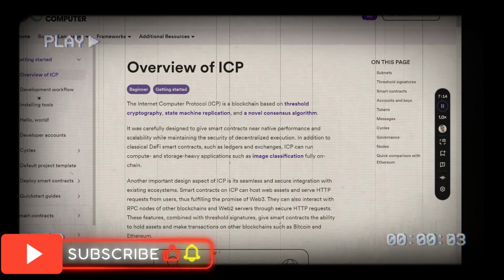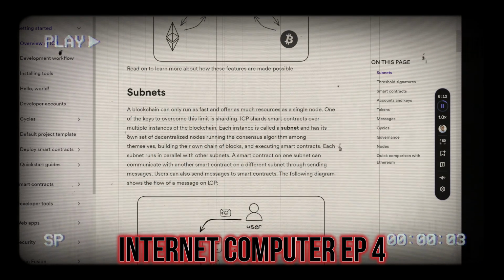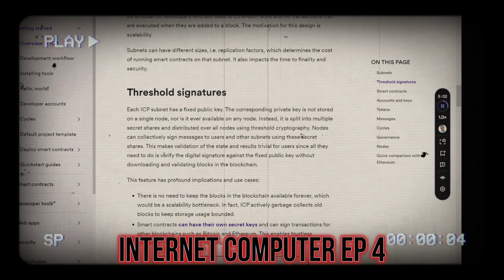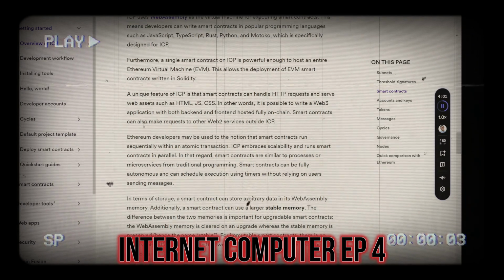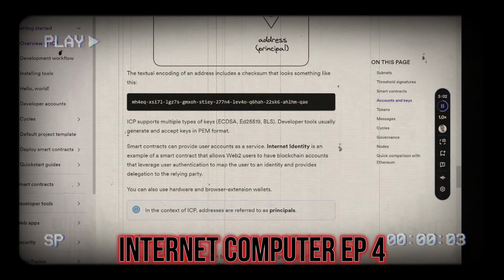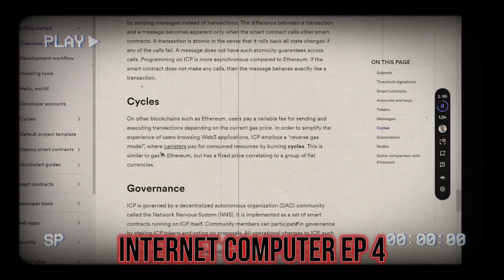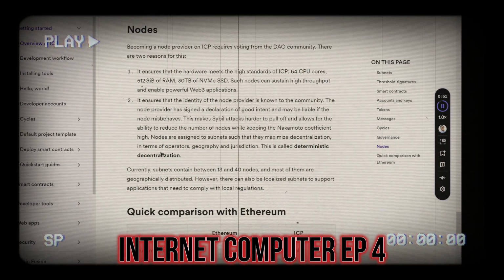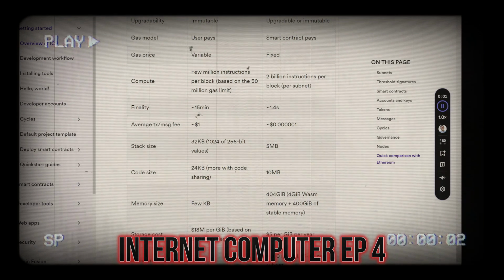Overview Internet Computer (ICP)